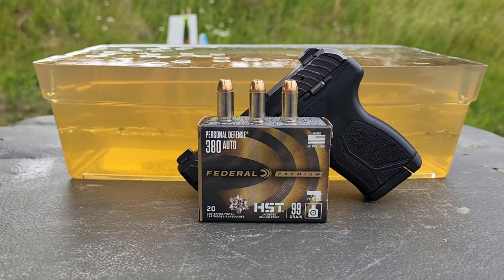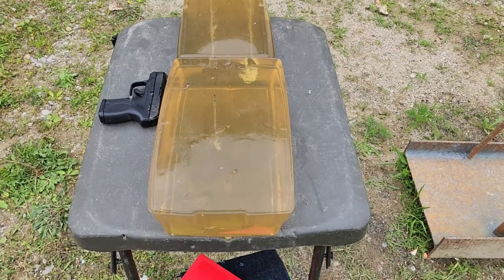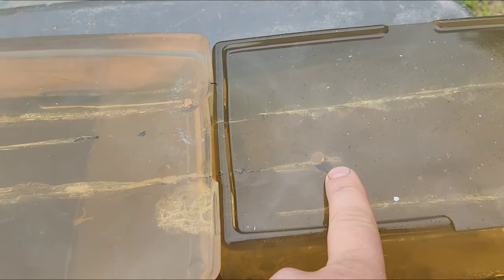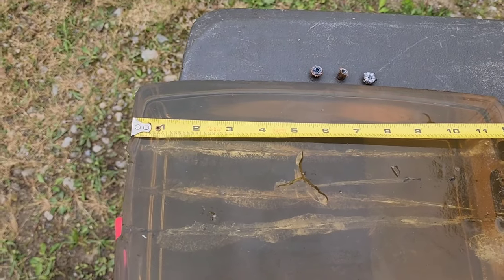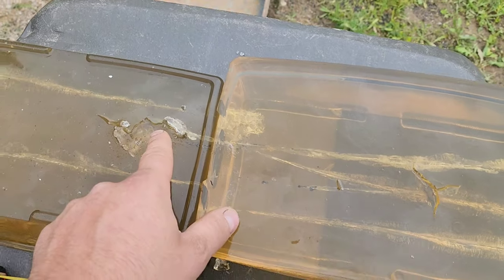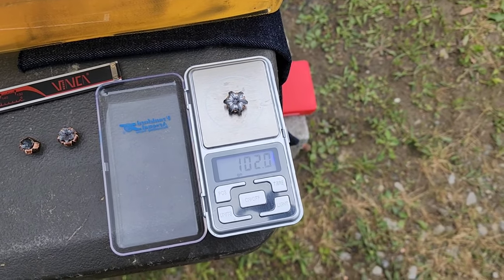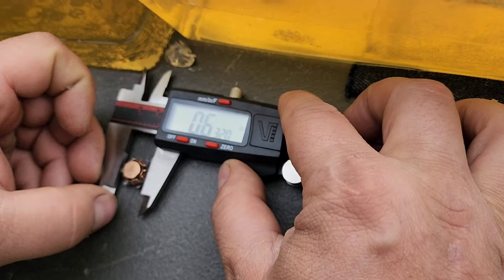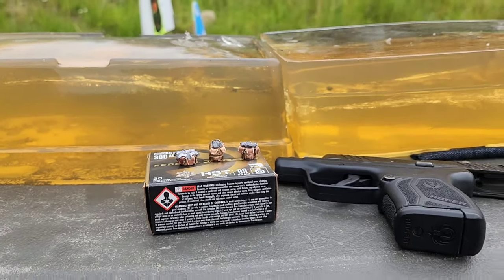Federal HST 380 Micro 99gr Ballistic Gel Test & Review .380acp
Computer Editing: TBA

Editing App: TBA

Table: TBA

12"x12" Sight In Splatter

12"x18" Bullseye Splatter

18"x24" Silhouette Splatter